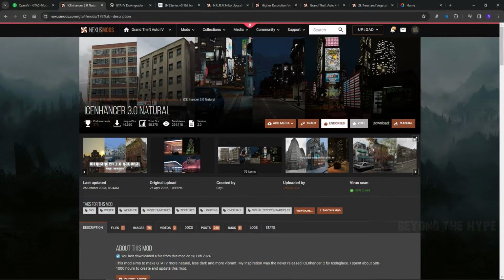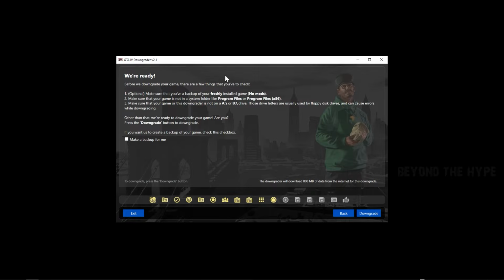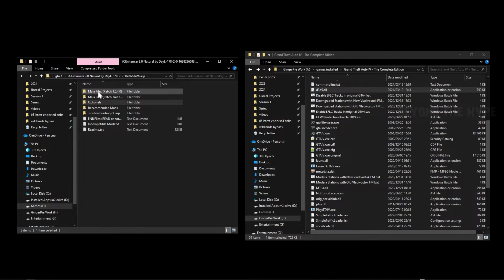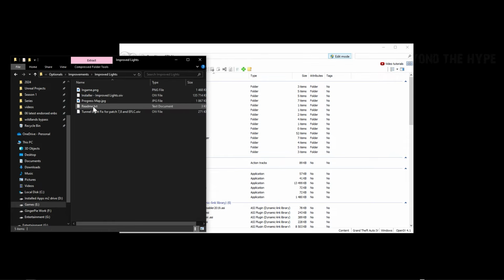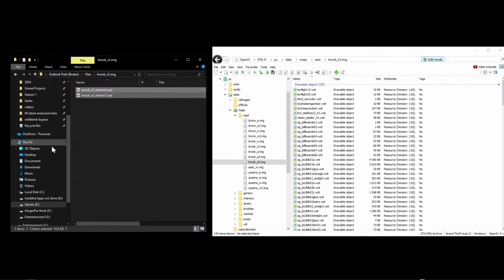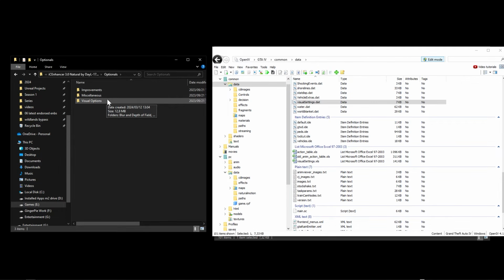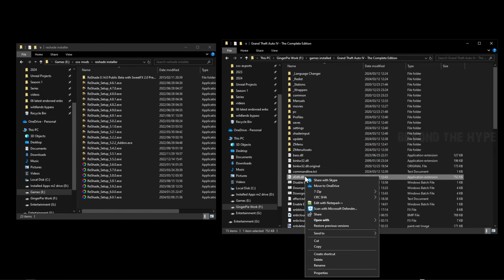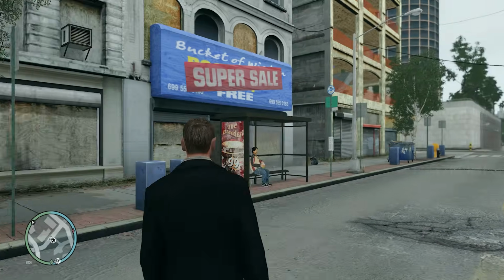The Ultimate GTA 4 Modding Guide in 2024 | For Noobs | Icenhancer 3.0 Natural, Open IV, Reshade +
The Ultimate GTA 4 Modding Guide in 2024 | For Noobs | Icenhancer 3.0 Natural, Open IV, Reshade + downgrader etc
mods:
Reshade Preset (My Discord):

Timestamps:
00:00 - Intro
00:41 - Files Needed
01:30 - How to Downgrade GTA 4
07:00 - Installing ENB DLL file
08:05 - How To Install OpenIV
08:47 - How To Install Icenhancer 3.0 Natural
10:30 - How to Install Various Types of GTA Mods
24:10 - 4K2K ALLAGGA Mod Warning
26:44 - How to Install Reshade with ENB
30:46 - How to Install a Reshade Preset
32:00 - Outro

Other Vids:
How to Rebind the END KEY to Work in Ready or Not + How to "Run" | Noob Install Guide:
The ULTIMATE AnvilToolKit Guide - What is AnvilToolKit & How to Mod Multiple Mods in the Same File: